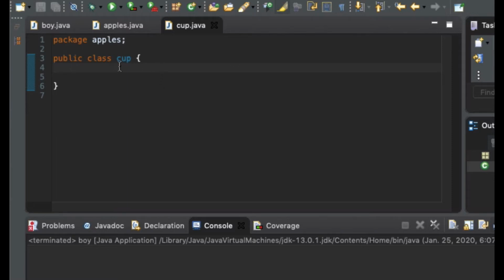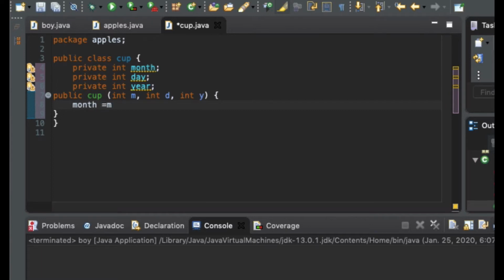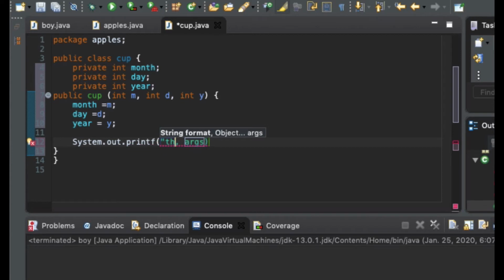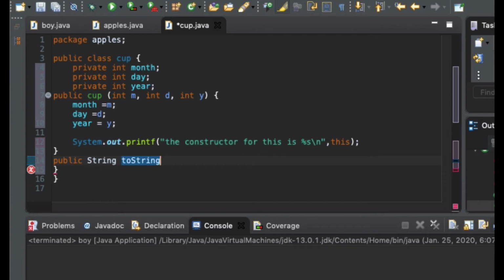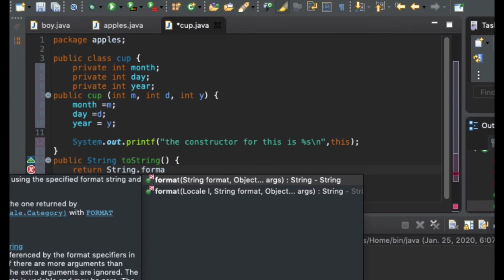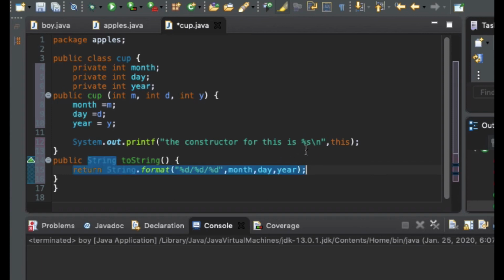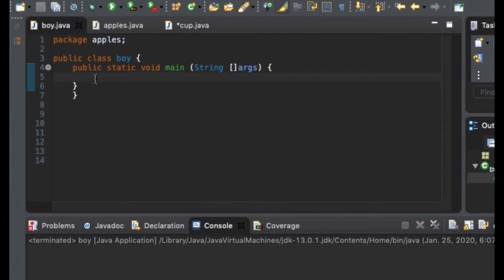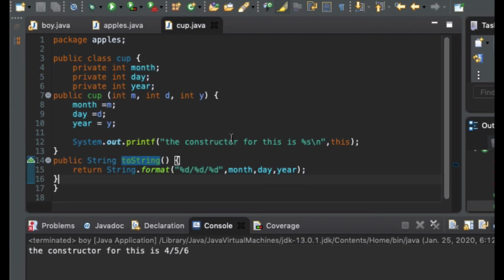Java Programming Tutorial - 42 - toString